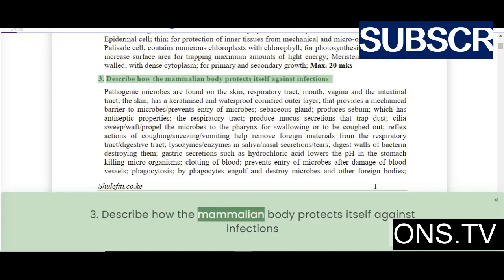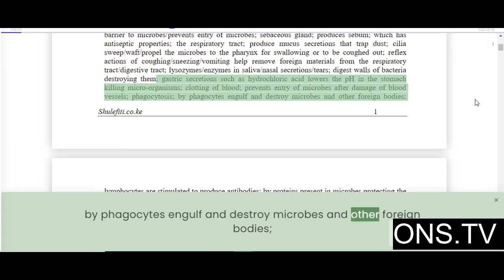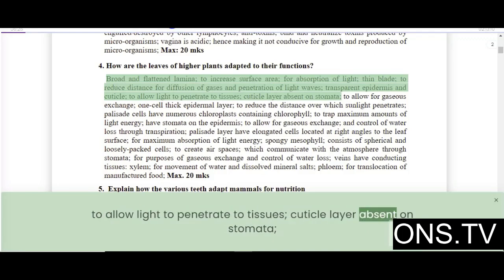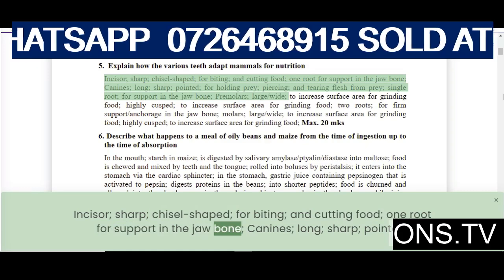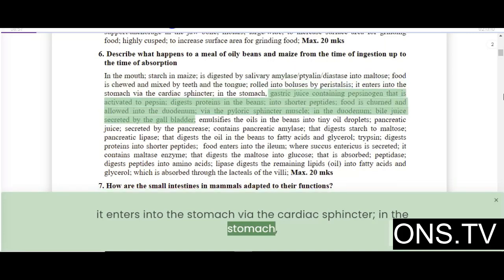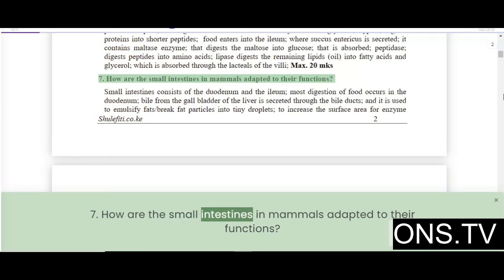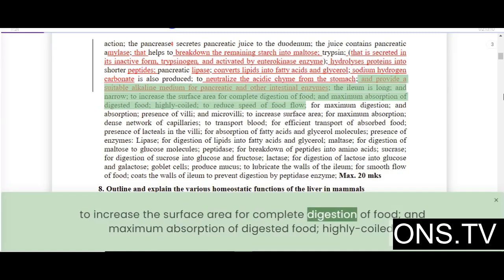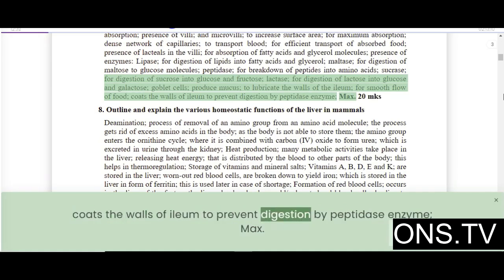KCSE 2025 BIOLOGY ESSAY PREDICTION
3. Describe how the mammalian body protects itself against infections